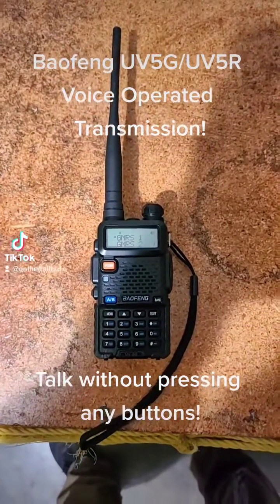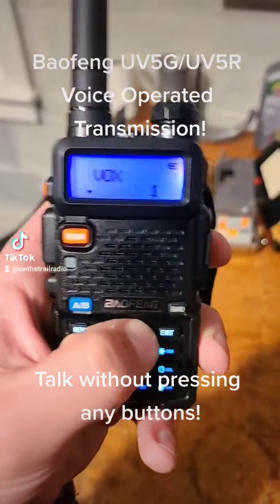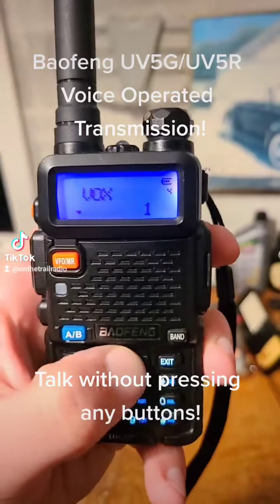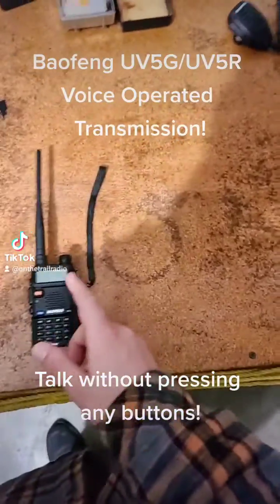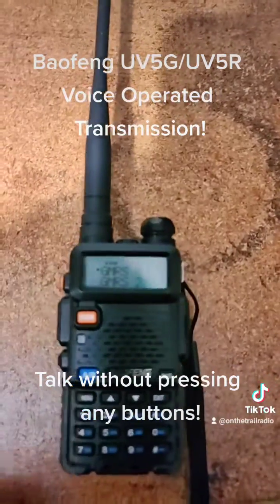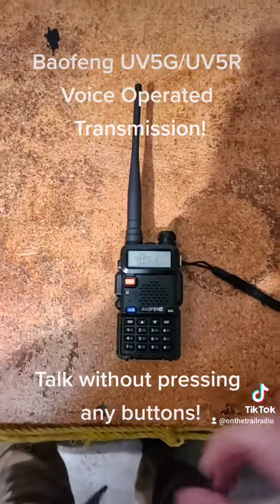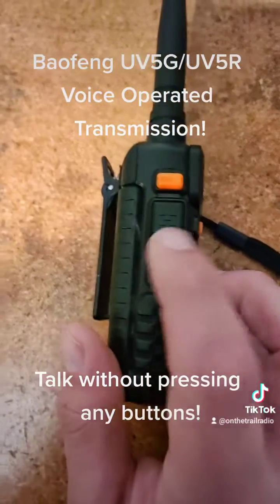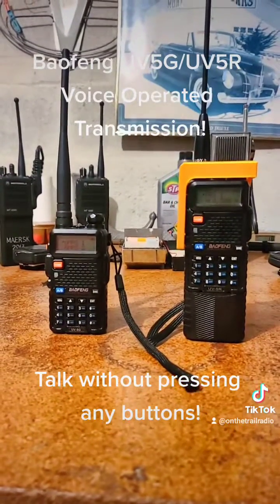Baofeng VOX! Talk without any buttons!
How to utilize your Baofeng Radio Voice Operated Transmission!